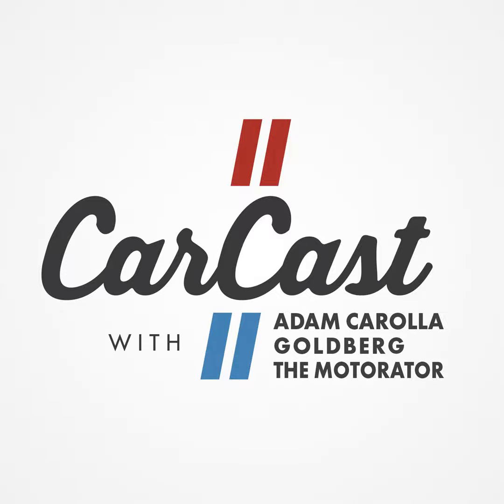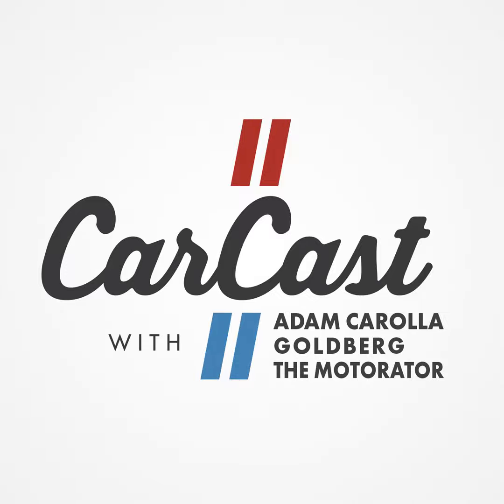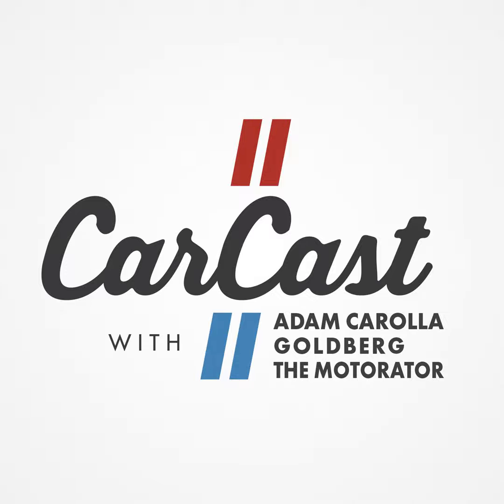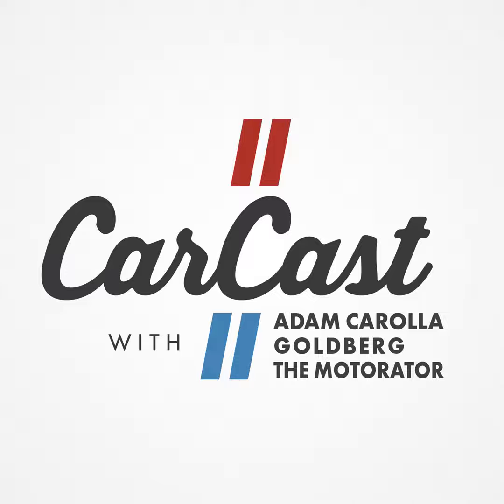Shelby American Collection + Infiniti Q60 Red Sport 400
Adam and Matt talk about Adam's visit to the Shelby American Collection in Boulder, CO where he saw legendary cars including the 2nd Shelby Daytona Cobra and Ken Miles' infamous GT40 from Le Mans '66.  Matt also shares his experience driving the Infiniti Q60 Red Sport 400.

JB Weld: World's Strongest Bond

Castrol: Titanium strong for maximum engine performance

Geico: Visit Geico.com

Continental: Visit OETechnologySeries.com